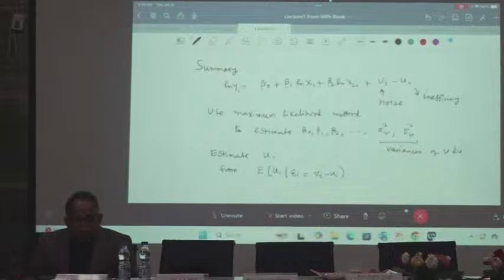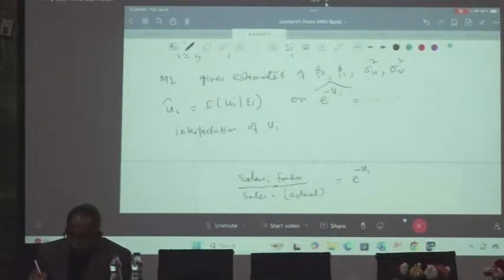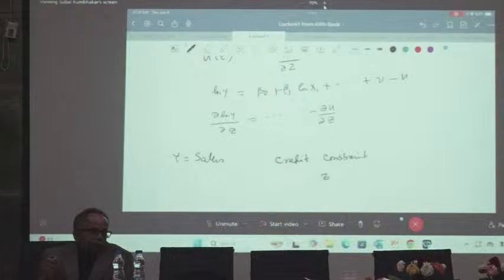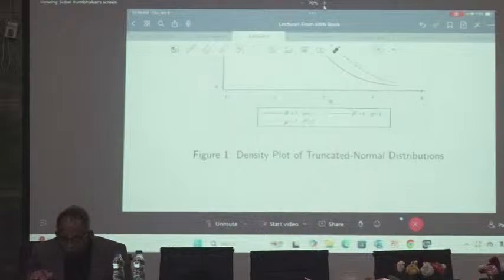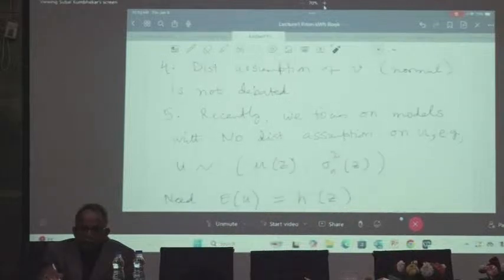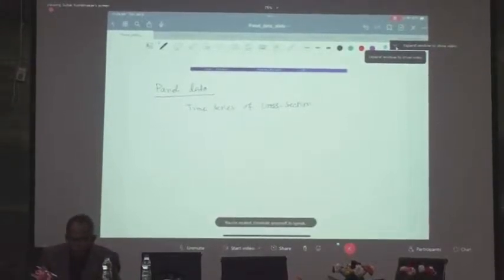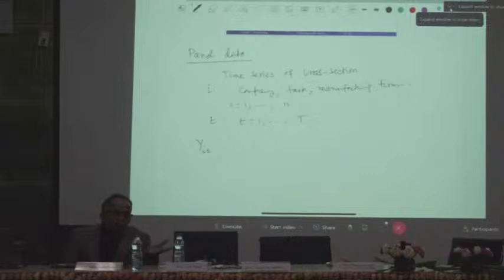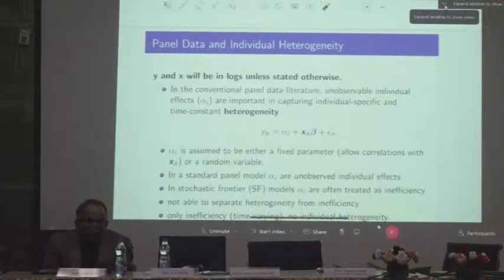Gian course Day 2 Managerial Efficiency and Productivity Video1